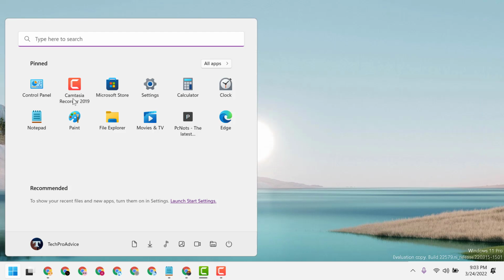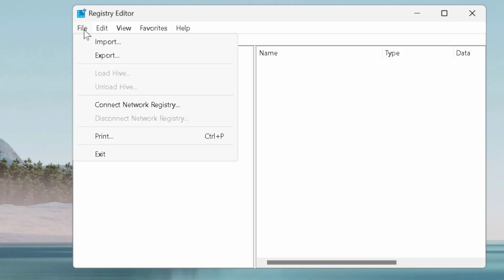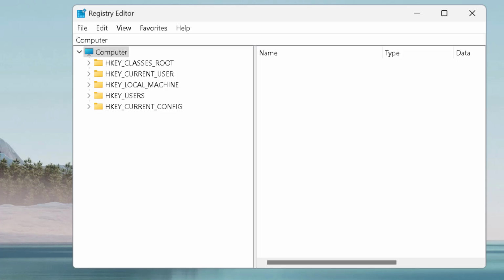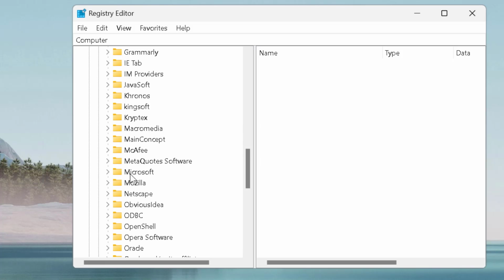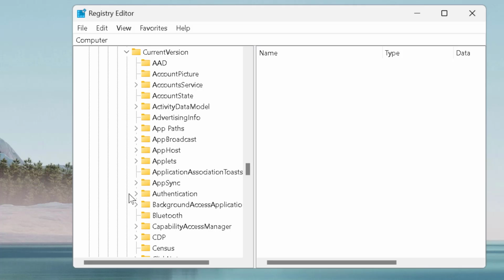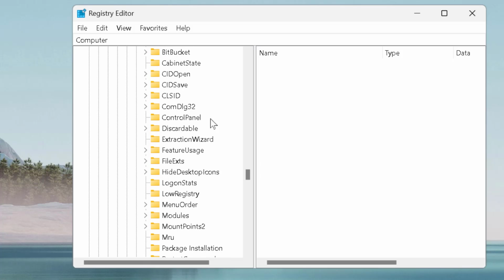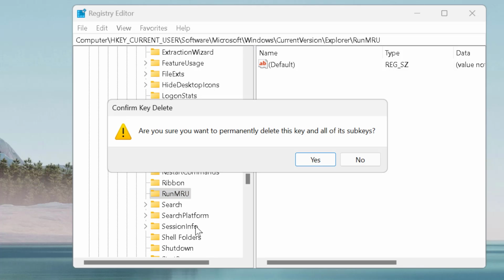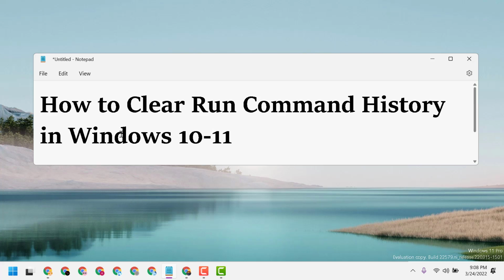How To Delete or Disable Run Command History in Windows 11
Take control of your privacy and system security with our latest tutorial: "Delete or Disable Run Command History in Windows." 🕵️‍♂️🖥️ Whether you're concerned about your command history being stored or just want to clear it for a fresh start, we've got the step-by-step guide to help you manage your Run Command history effortlessly.

- **Understanding Run Command History:** Explore how Windows stores and manages your Run Command history.
- **Deleting Run Command History:** Step-by-step guide to clearing your command history for privacy or organization.
- **Disabling Run Command History:** Learn how to prevent Windows from recording your Run Command history in the first place.
- **Additional Tips:** Explore best practices for managing your system commands effectively.

🚀 **Step-by-Step Guide:**
1. Understand where and how Windows stores your Run Command history.
2. Delete your Run Command history for a clean slate.
3. Disable Run Command history to prevent future logging.
4. Explore additional tips for effective system command management.

Stay in the loop with the latest Windows hacks, privacy tips, and tech tutorials.

If this guide helped you take control of your Run Command history, give it a thumbs up, share it with others who might find it useful, and drop a comment with your thoughts or any additional tips!

Manage your Run Command history with confidence. Let's ensure your Windows experience aligns with your privacy and organizational preferences! 🌟🔒